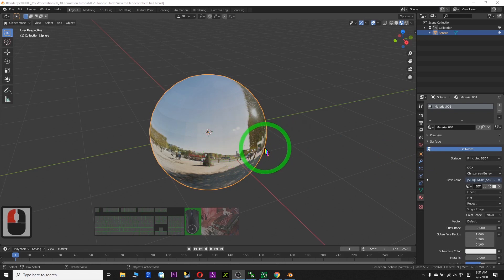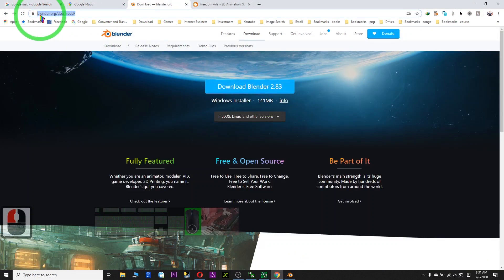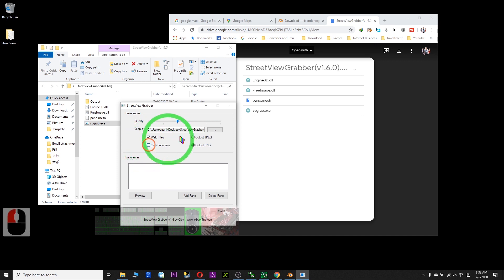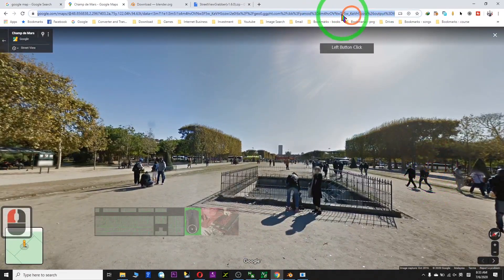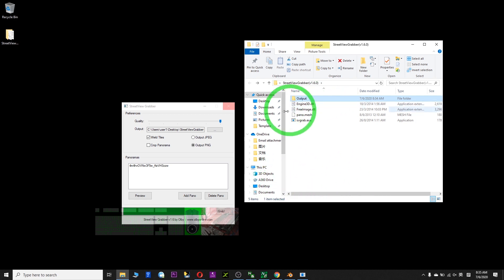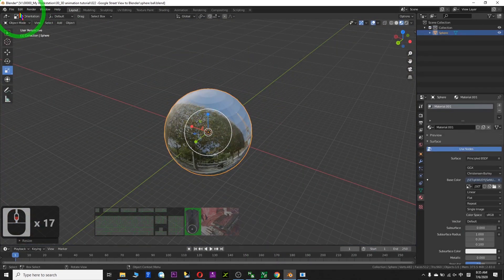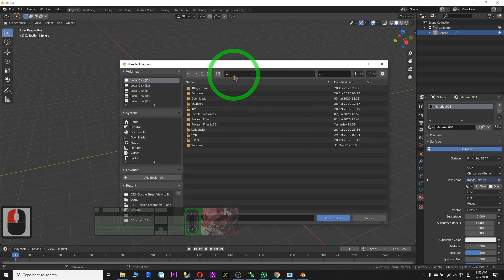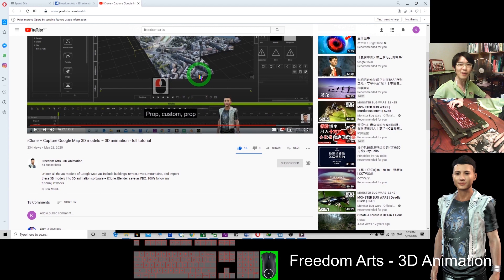Google Street View to Blender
- Import the 3D panorama of Google Street View into Blender. 将Google街景视图的3D全景图导入Blender。完整教程。Blender Tutorial: Import Google Street View into Blender

Hey guys, import the Google Street View into Blender, be the sky, be the background, and play your 3D animation. ENJOY! and have fun!

关于怎样把Google Street View街景完整地抓下来，并且导入到Blender作为背景。谷歌街景是360°的全景视图，一个圆球，这个小技巧，整个流程操作简单，3分钟可以搞定。我在视频中全程示范，连同我的键盘和滑鼠操作也嵌入视频里，相信对各位Blender玩家都有很大的帮助。谷歌街景是免费的，只是如果拿来作为商业用途，就不清楚，大家可以自己去询问各自的法律顾问、律师，或者仔细阅读Google的Terms and condition。

About Google Street View
Google Street View is a technology featured in Google Maps and Google Earth that provides interactive panoramas from positions along many streets in the world. It was launched in 2007 in several cities in the United States, and has since expanded to include cities and rural areas worldwide. Streets with Street View imagery available are shown as blue lines on Google Maps.

Google Street View displays panoramas of stitched images. Most photography is done by car, but some is done by tricycle, boat, snowmobile, and underwater apparatus, as well as on foot.

Blender is a public project, made by hundreds of people from around the world; by studios and individual artists, professionals and hobbyists, scientists, students, VFX experts, animators, game artists, modders, and the list goes on.

Your friend,
FREEDOM.

Your friend,
FREEDOM